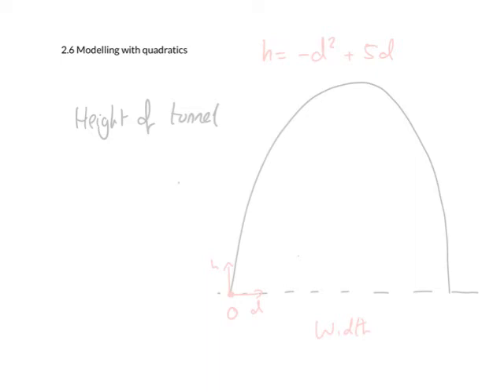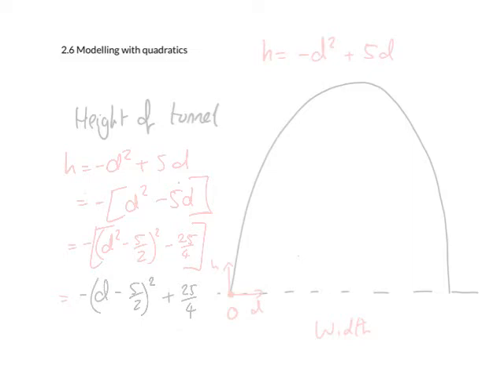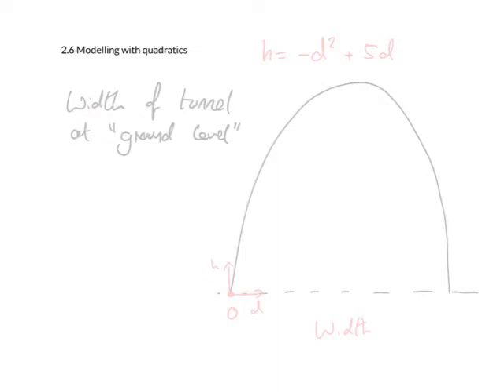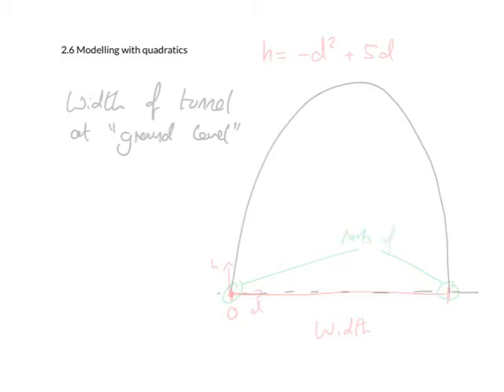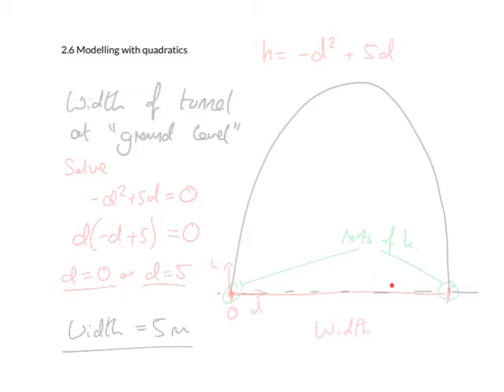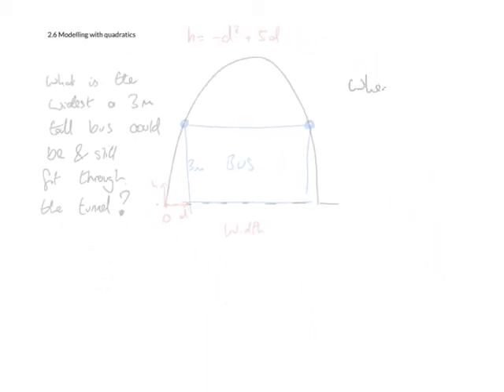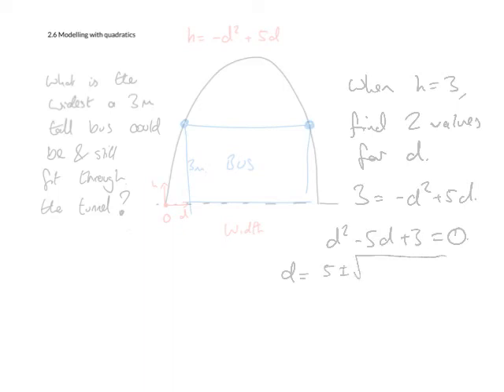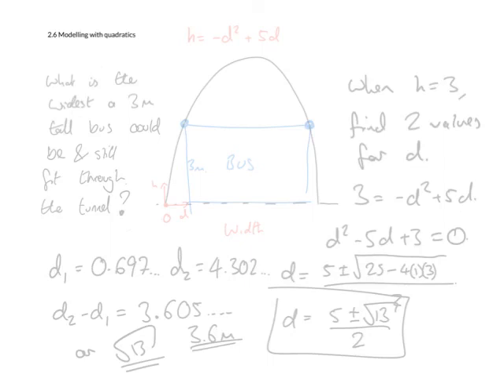P1 2.6 Modelling